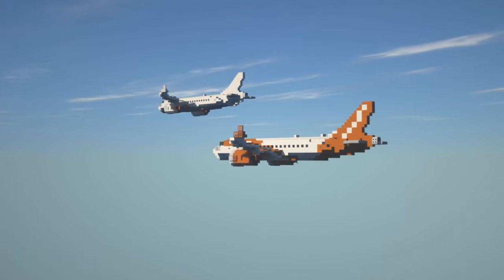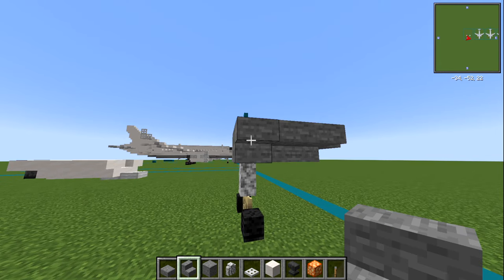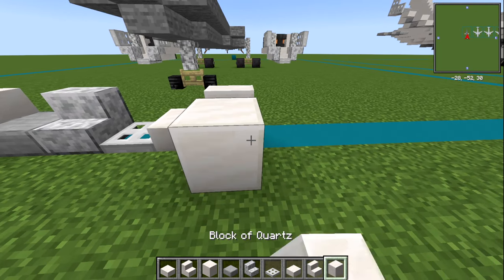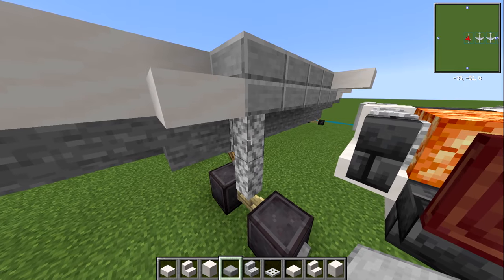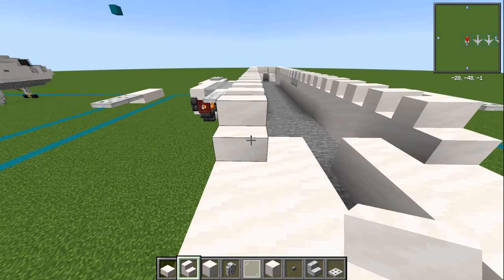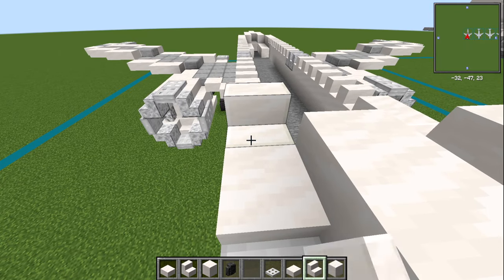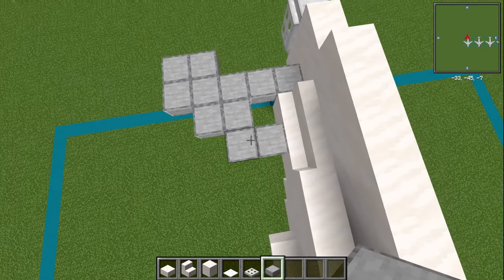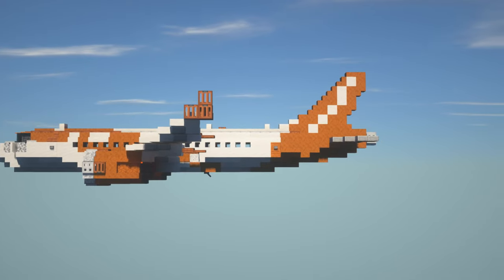✈️ Minecraft Tutorial: How to Make an Airbus A320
Want to build a Jet Plane in Minecraft?

In this video I should you how to build the highly popular Airbus A320.

📖 CHAPTERS
00:00 Introduction
00:46 Layer 1
03:21 Layer 2
05:19 Layer 3
11:31 Layer 4
20:33 Layer 5
28:24 Layer 6
33:05 Layer 7
37:06 Vertical Stabilizer
38:13 Debug Stick

🎮 GAME INFORMATION
Game - Minecraft
Version - 1.20.1
Mods - Iris, Sodium, Xaero's Minimap,  World Edit, Replay Mod

🎼 MUSIC
Loving Caliber - Plane Tickets